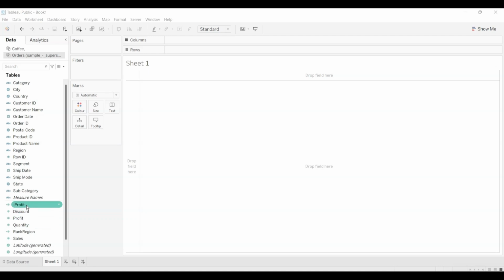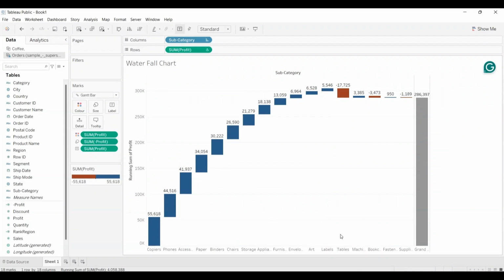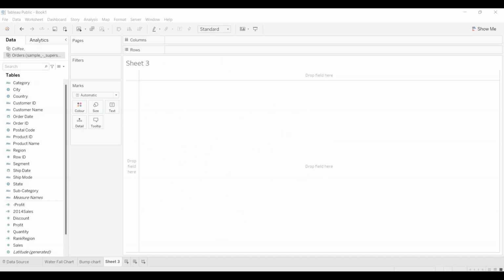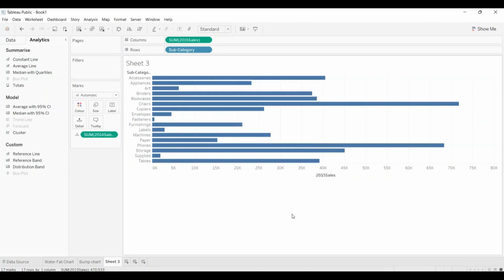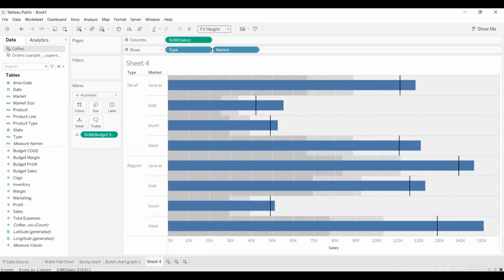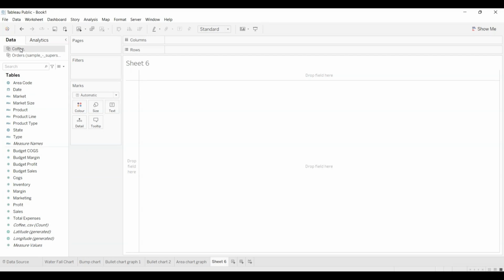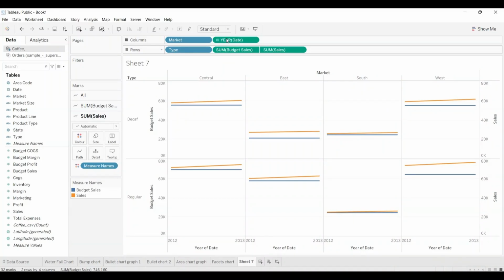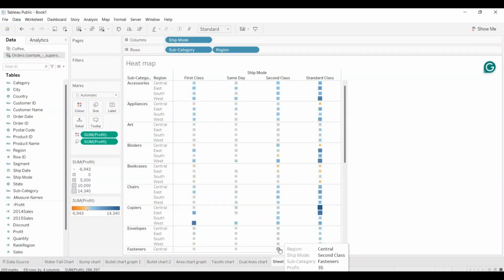CDC TABLEAU CLASS DAY SIX